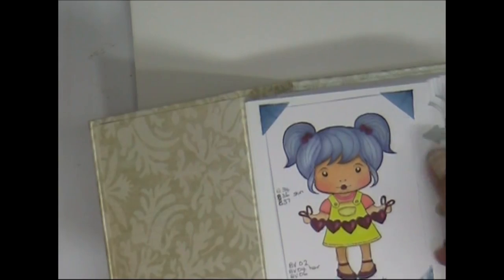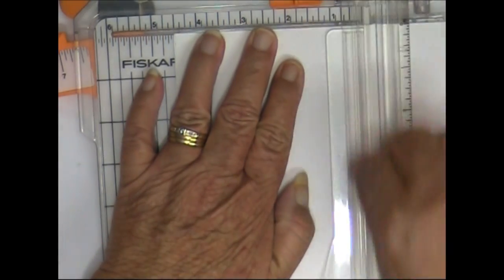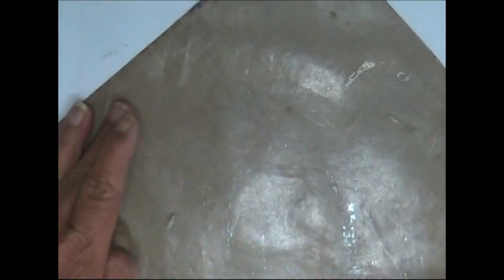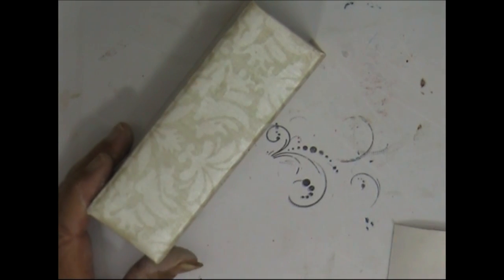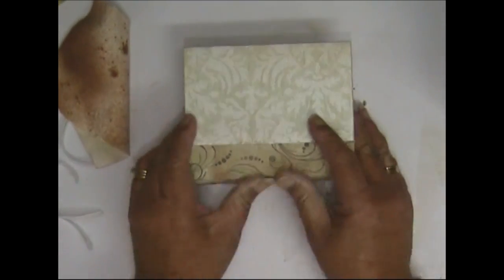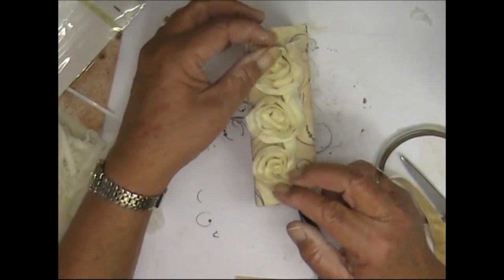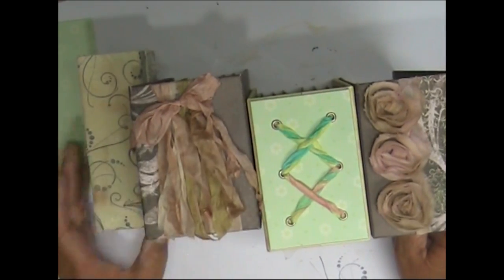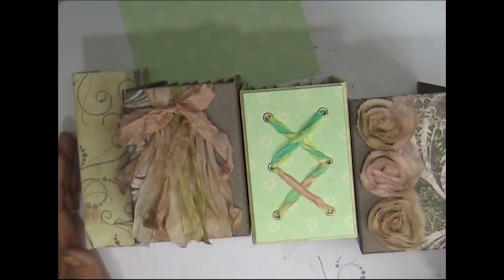Creating a Mini Album - Embellishing the Spine - Part 3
The final part to embellishing the spines, I stamp and paint a piece of Claudine Helmuth's StickyBack Canvas and attach it to the spine. I then embellish another spine using a flower trim ribbon. Thanks so much to all who have watched this series and please let me know if you would like me to add any more tips and techniques in creating a mini album.